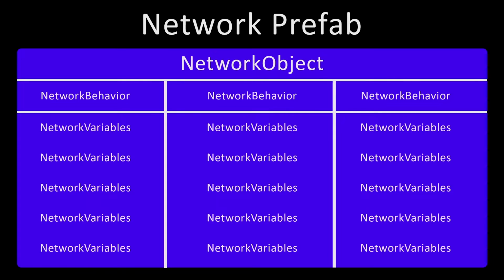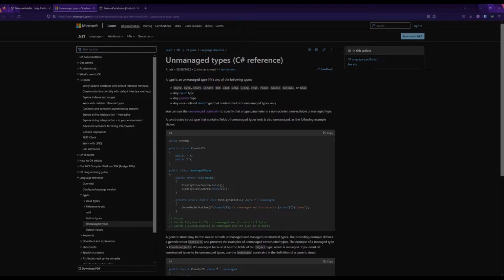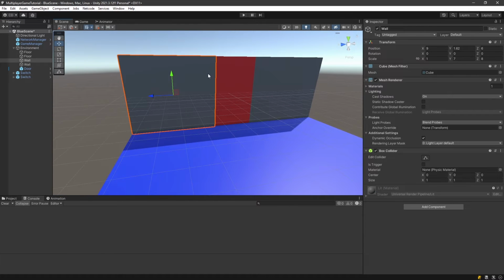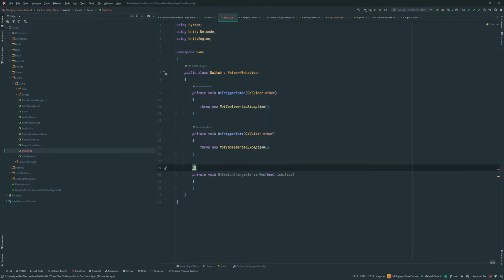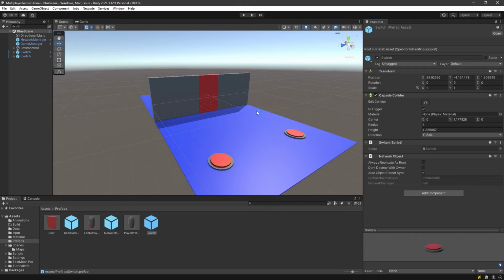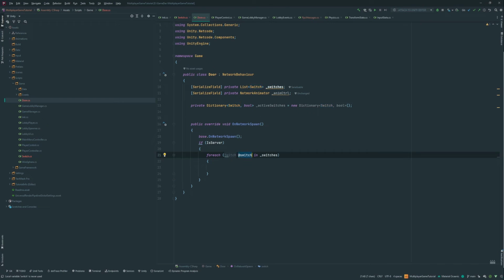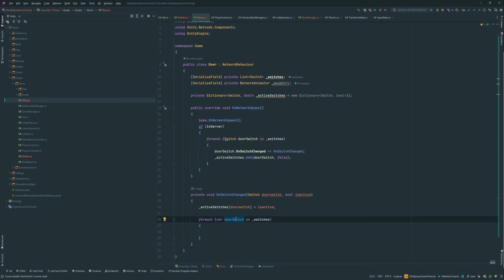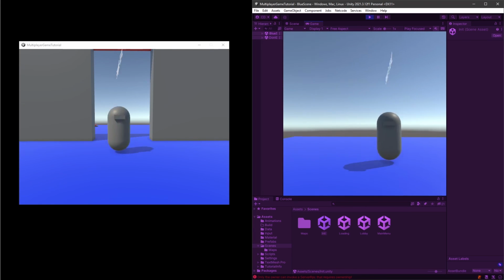Unity Netcode For Gameobject - Network Variables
In this video, we take a look into implementing a little puzzle where two players need to stand on switches to open a door

This is part of a series so make sure you follow the rest before looking at this one if you want to follow along. Otherwise, you can just listen and get how NetworkVariables are working

00:00 - Intro
00:19 - Network Prefab
02:23 - Network Variables
06:17 - Scene changes
09:07 - Switch script
13:32 - Demo switch script
15:00 - Door script
22:08 - Add Door script
22:53 - Fix Network Objects
23:31 - Demo
24:25 - Outro